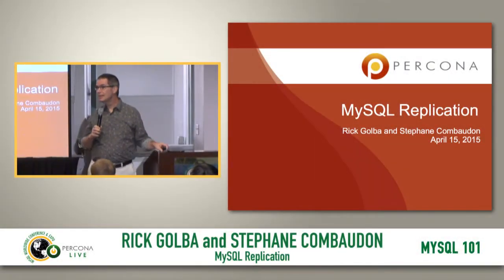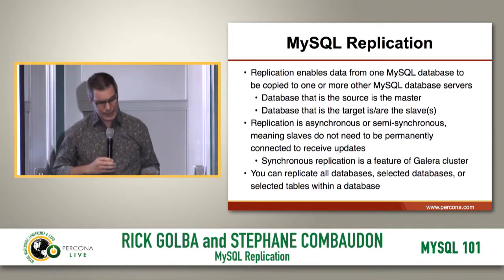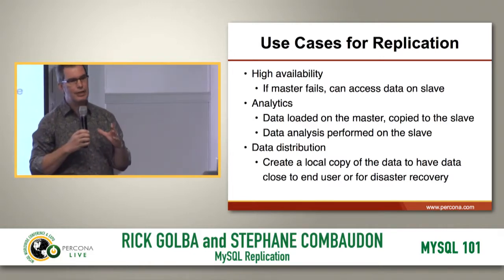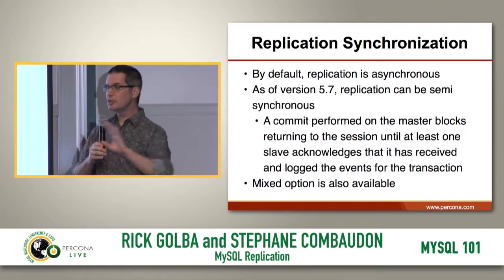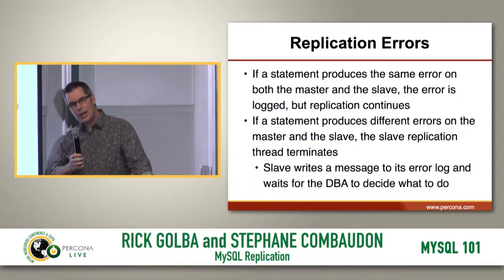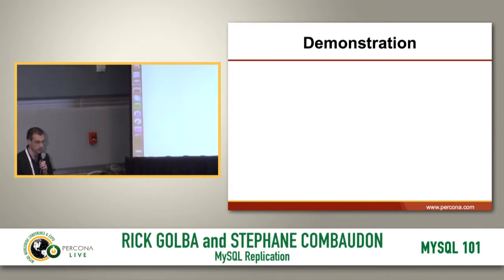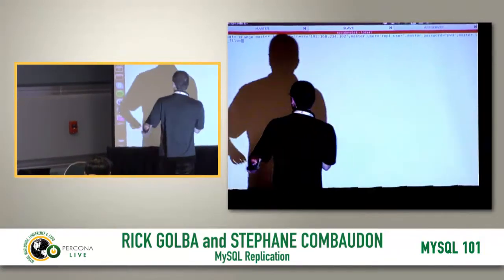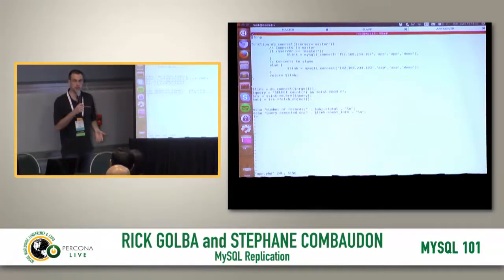MySQL replication setup, benefits, limitations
Join Rick Golba Percona & Stephane Combaudon Percona as they present MySQL replication setup, benefits, limitations.